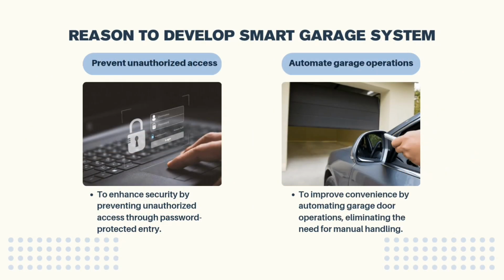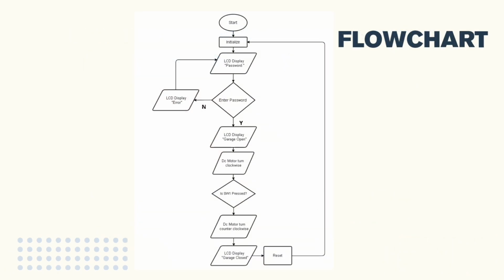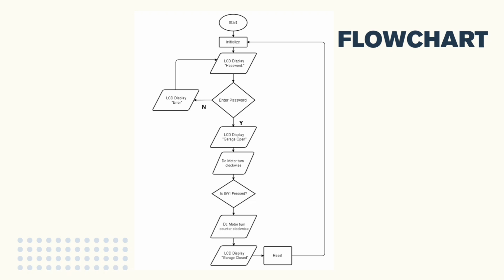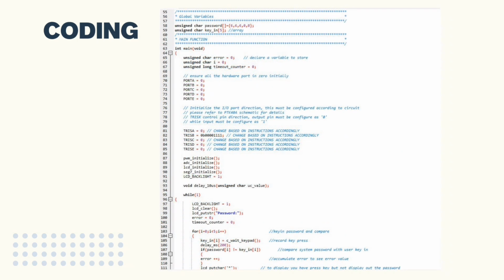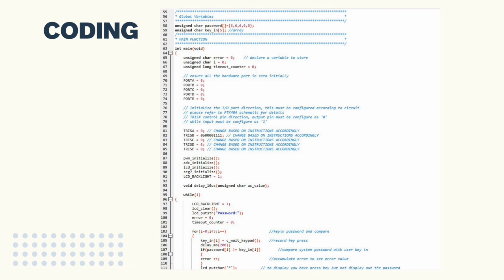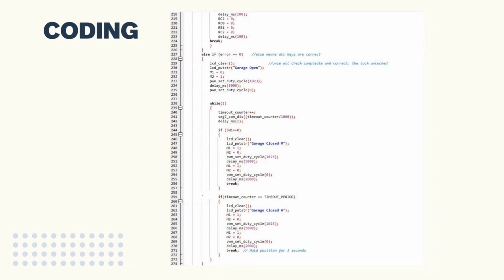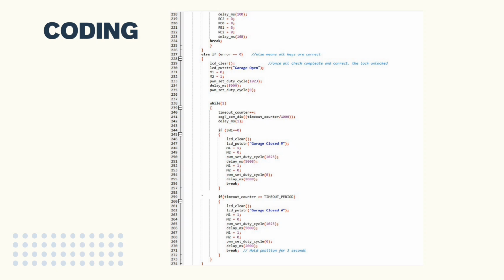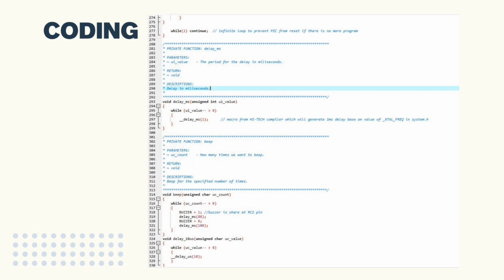EDI 4153 EMBEDDED SYSTEM MINI PROJECT (SMART GARAGE SYSTEM)